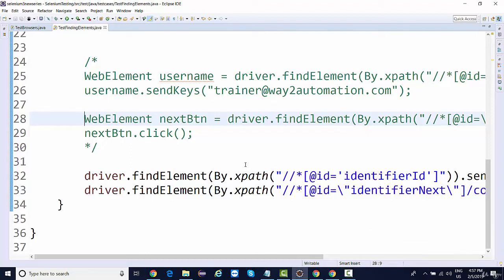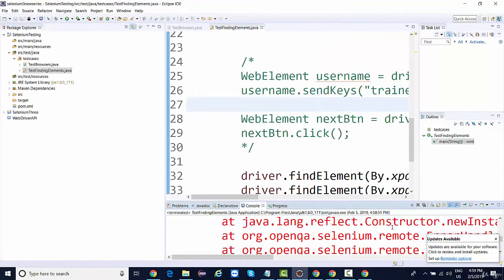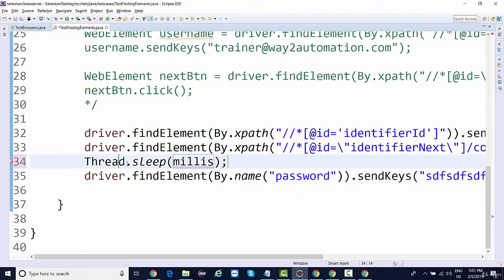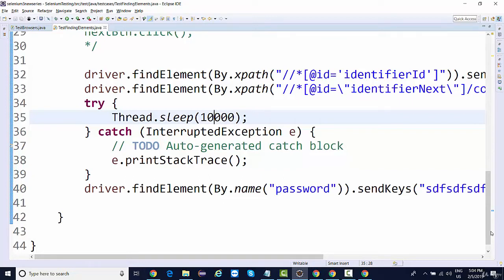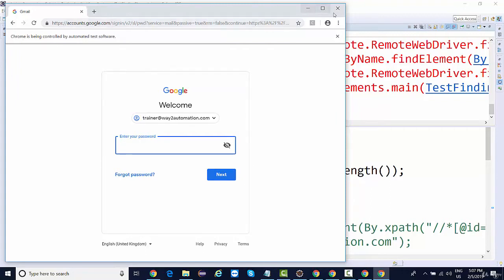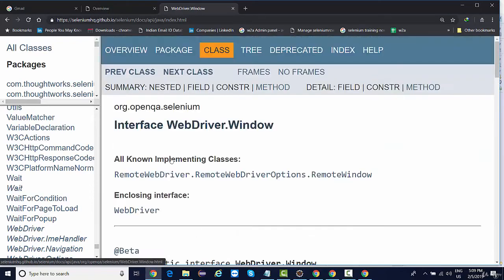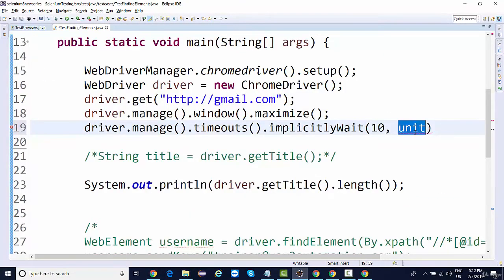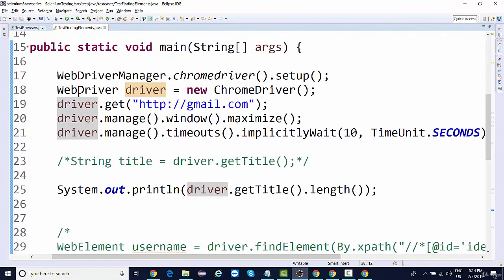1 Syncronization Implicit Wait